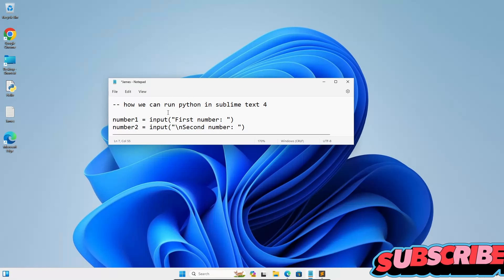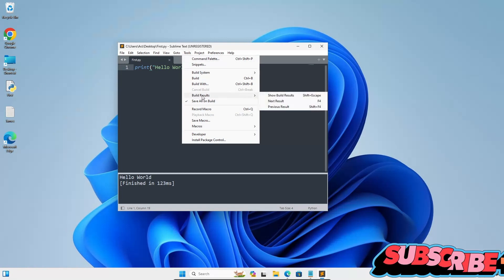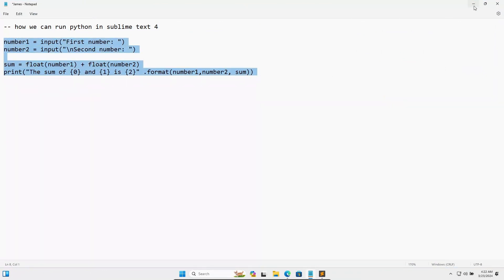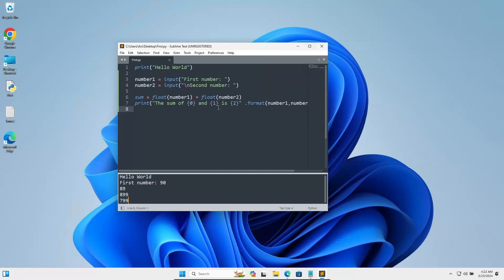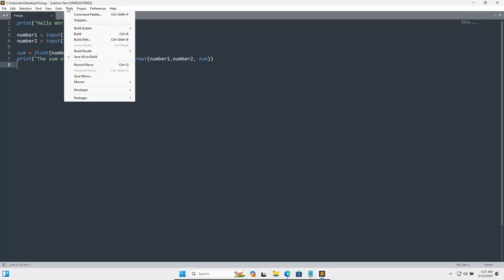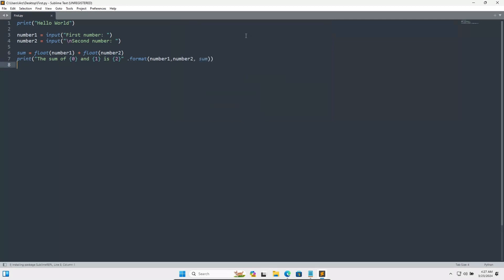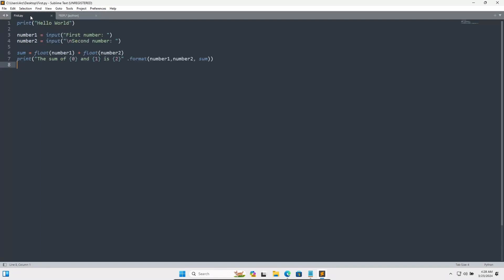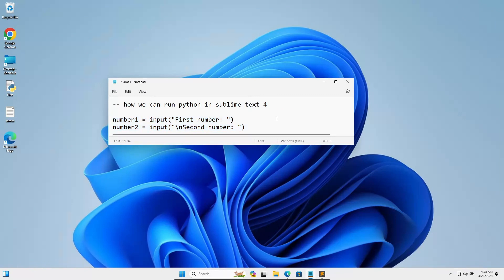How to run python in Sublime Text 4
how we can run python in sublime text3

how we can run python in sublime text4

how we can run python in sublime text 4

Run Python Code On Sublime Text 4

How do I run Python Code on Sublime Text 4

How to Run Python Program in Sublime Text 4

How to configure Sublime Text 4 for Python development